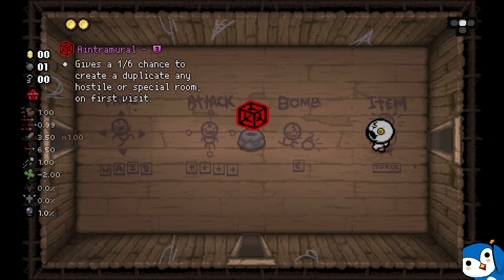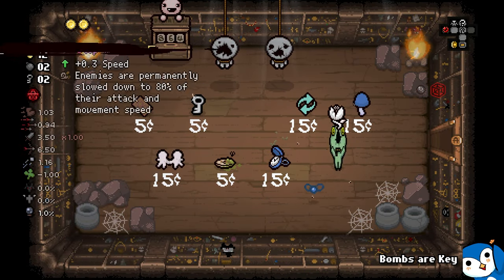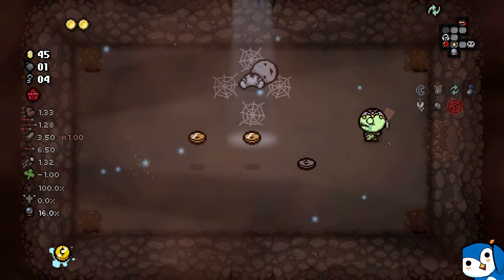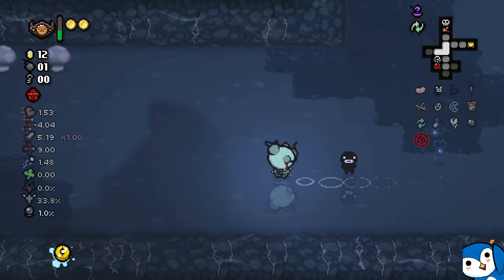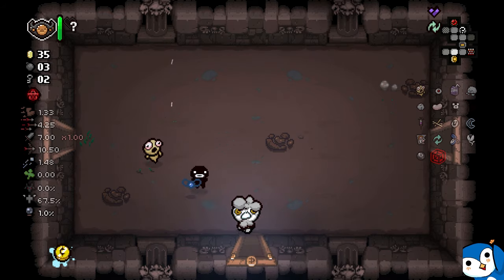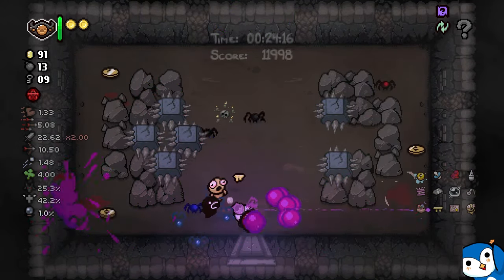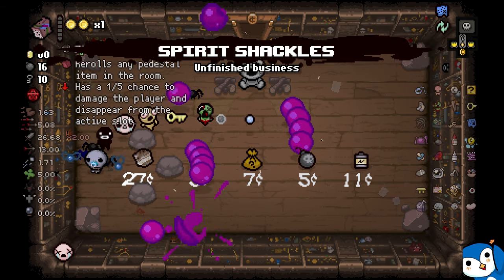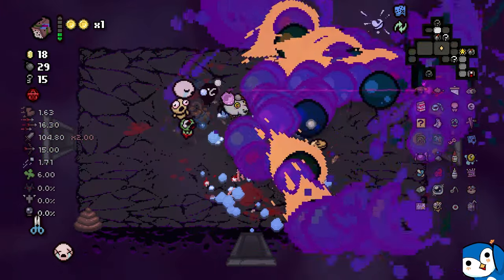This NEW Item Changes EVERYTHING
Heyo everyone! Today we're playing Tainted Keeper, or peter, showcasing one hell of an item, Aintramural, a tesseract that copies room and makes you fight some crazy stuff. As you know t. keeper and infinite money means rig. Check it out!

My Mods: Mod Config Menu Pure; Mod Config Menu - Continued; ~External Item Descriptions; POG For Good Items; Unique Items API; Enhanced Boss Bars; Animated Items; Animated Machines; Antibirth Music++; Boss Health Bar For The Beast & Mother; Boss Rush Wave Counter; Classic Music; Crown Of Diamonds; Custom Mr Dollys; Damage Multiplier Stat; Extra Animated Portraits; Garry's Mod Death Animation; Grass Skirt Chase as Chassed By Death; Planetarium Chance; Regret Pedestals; The Specialist for Good Items; TimeMachine; Ugh for Bad Items; Unique Birthrights; Unique C-Section Fetuses!; Wario Apparition; Cry; Tainted Lost's Existential Dread; Unintrusive Pause Menu.